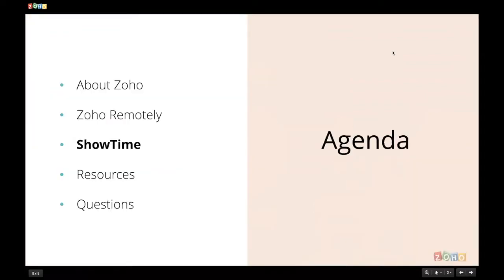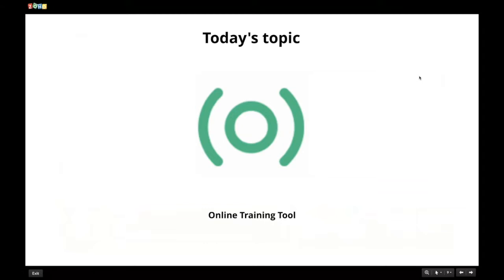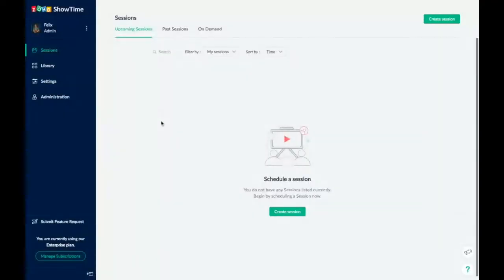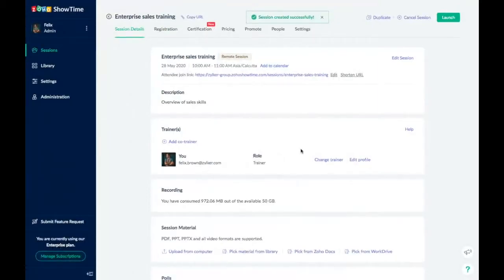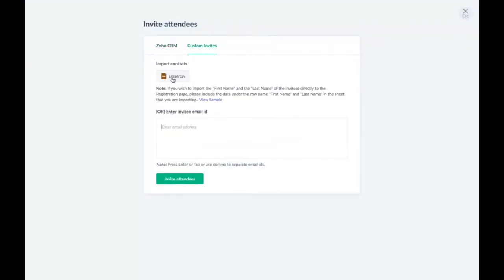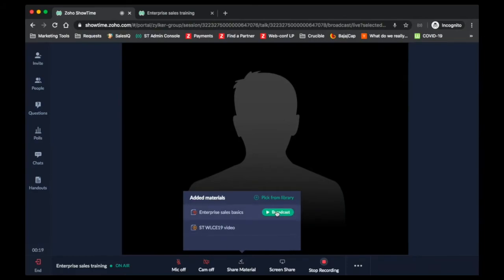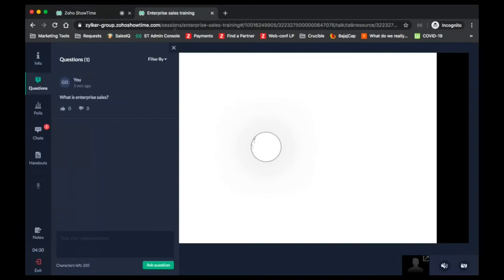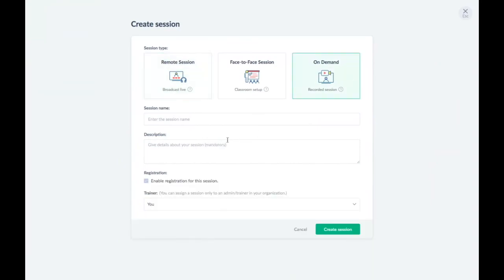Train and Empower your Remote Staff with Zoho Remotely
During this session, we will teach you how to manage and run your online training sessions using Zoho ShowTime in Zoho Remotely. This way, you can continue to empower yourself and your teams while working from home.